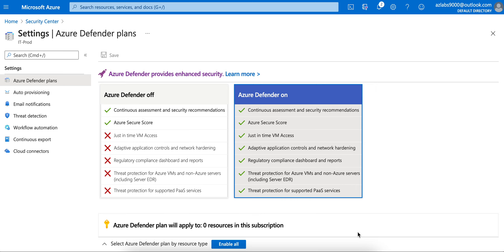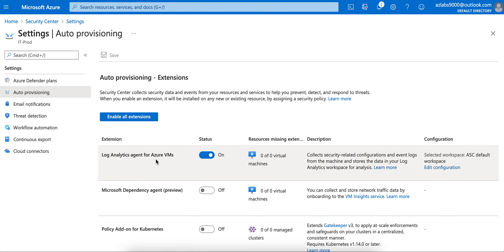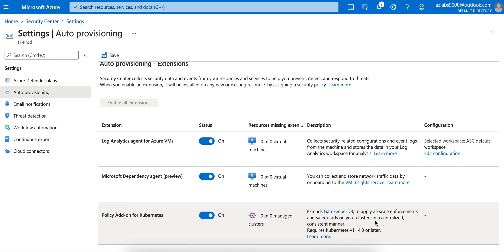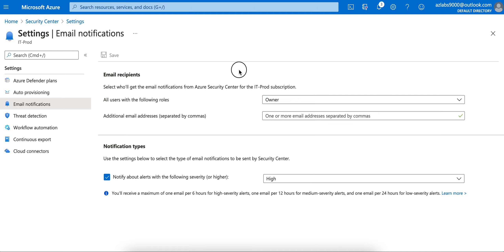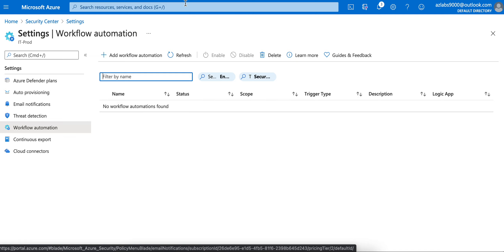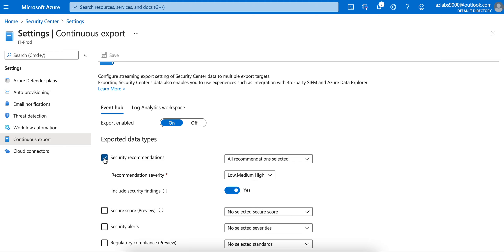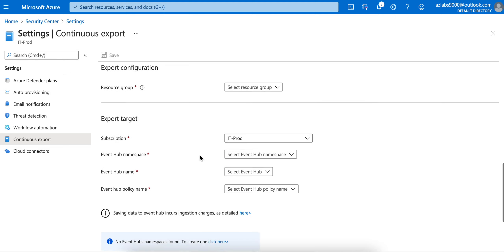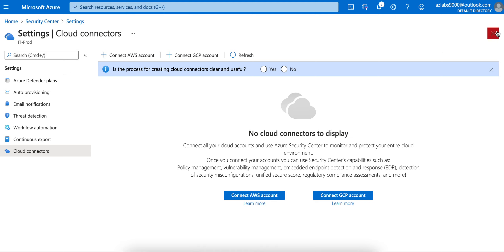Azure Security Center -Some Settings to Consider - Follow Up Video after upgrading to Azure Defender